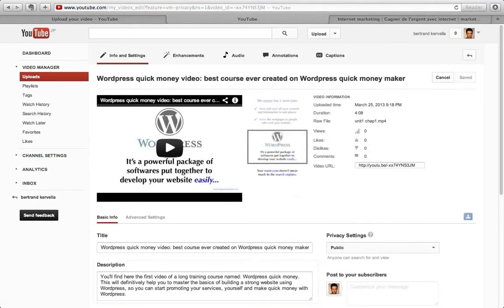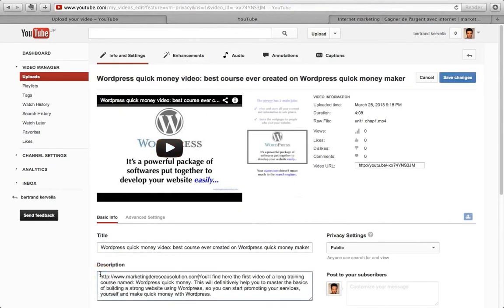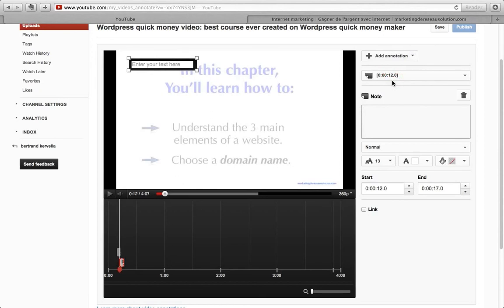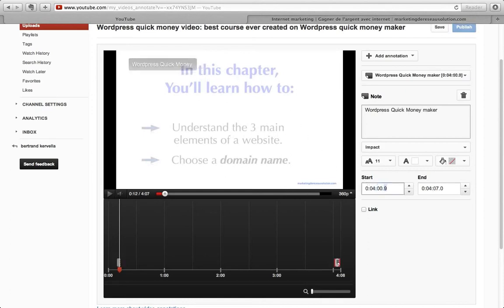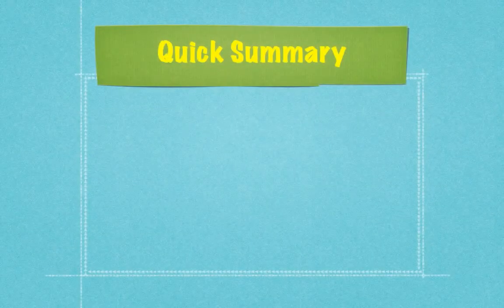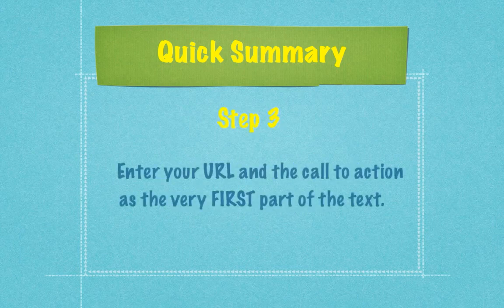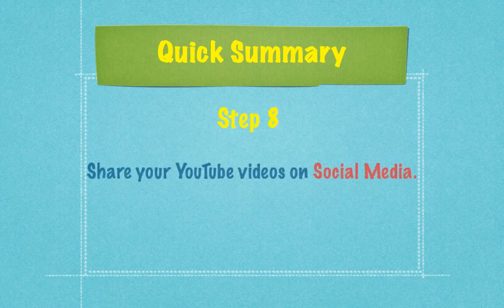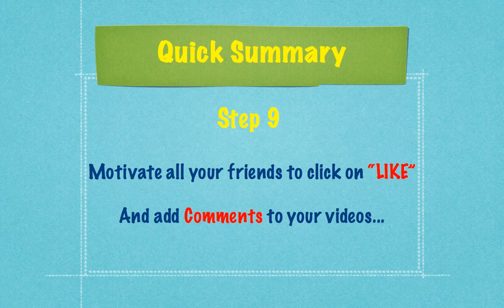Tutorial "Wordpress/YouTube" Voice Over